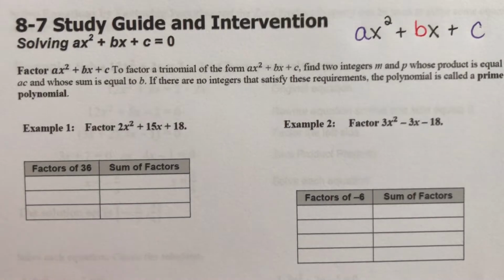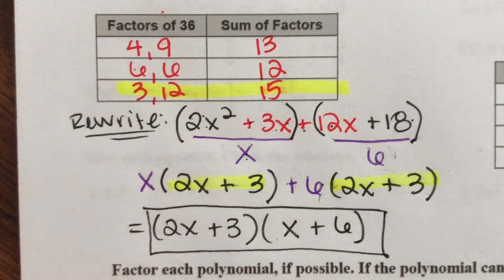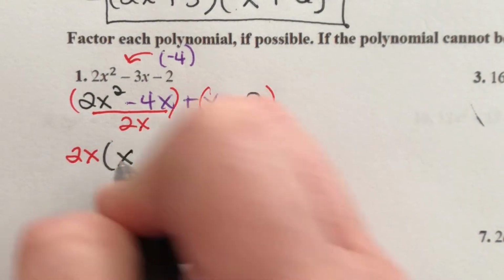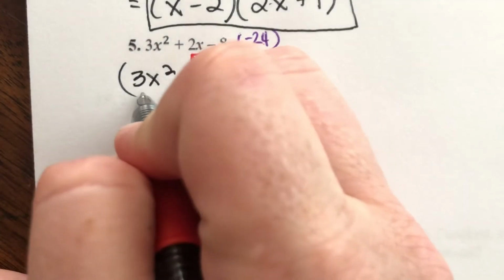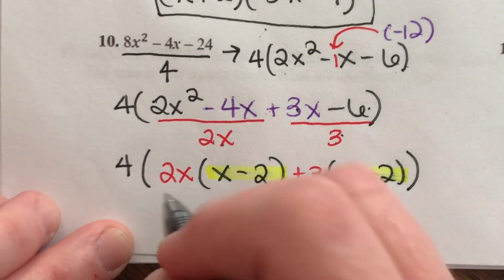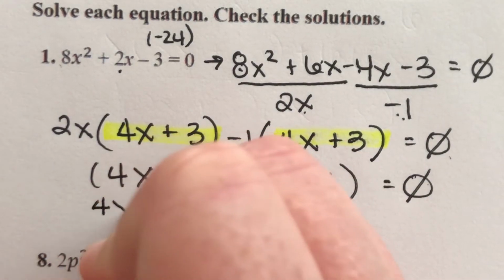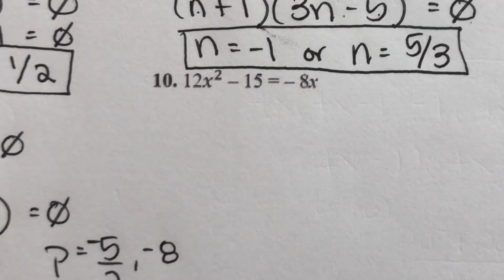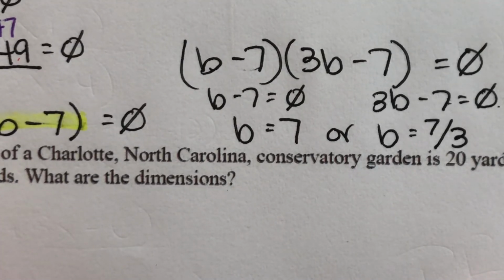8-7 Solving Trinomials with a Leading Coefficient by Factoring